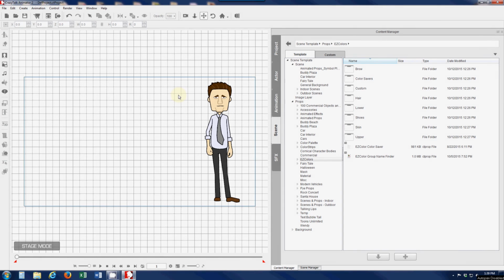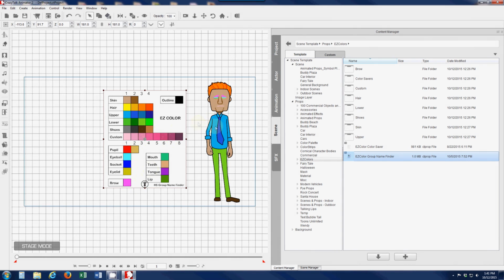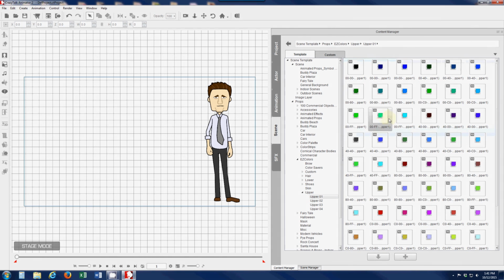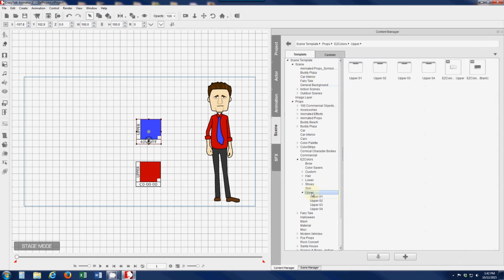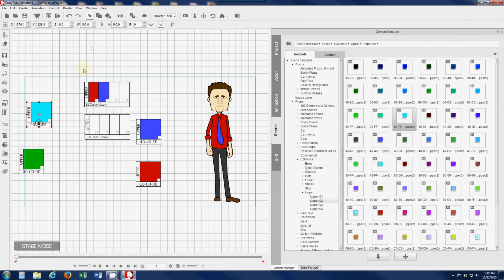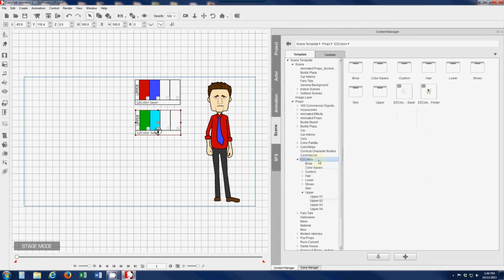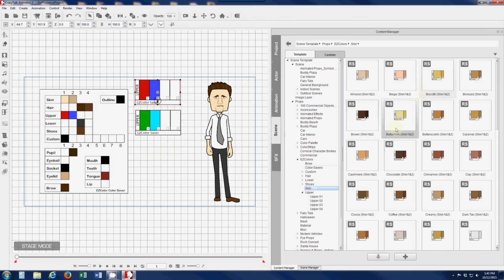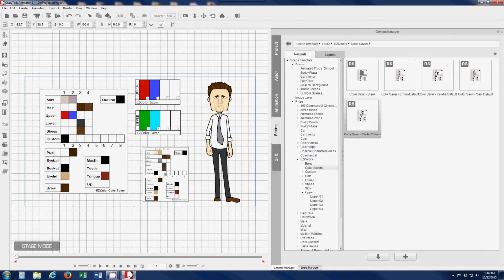How To: Using EZColors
A quick overview for using EZColors Colors Strips, Group Name Finder, and Character Color Savers.